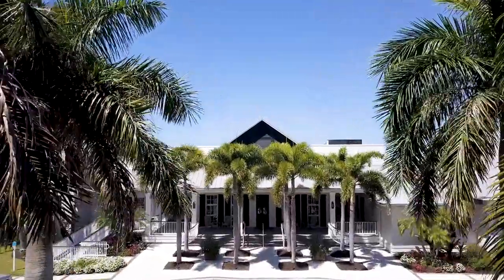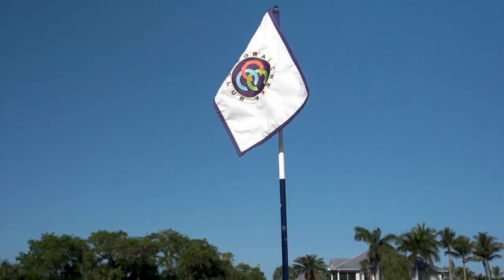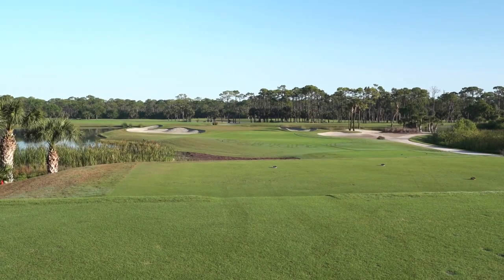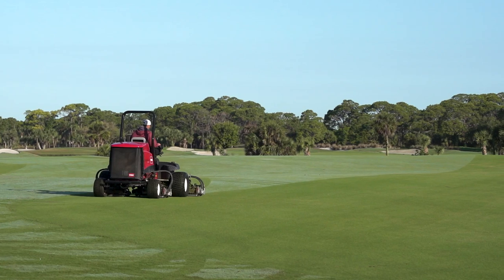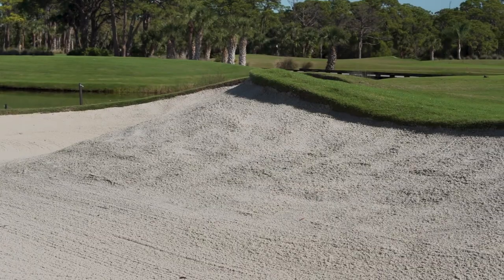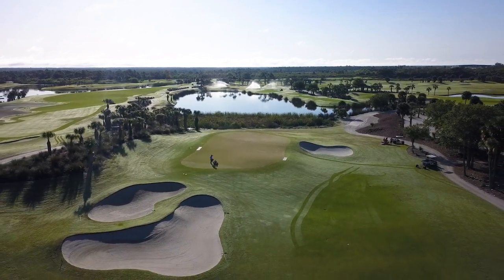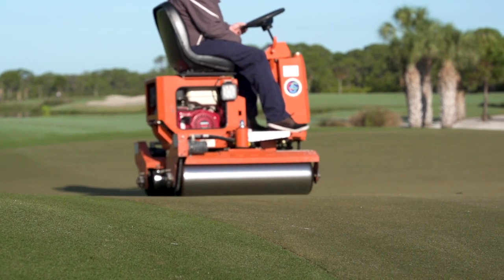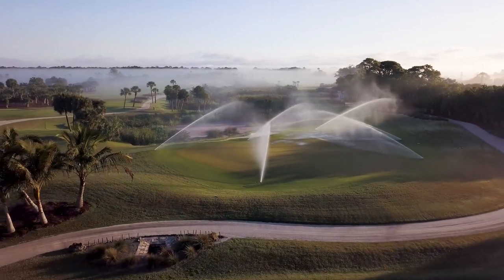Renovation at Coral Creek Club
Erin Stevens, CGCS, gives us an overview of the recent renovation at Coral Creek Club, which included redoing bunkers, tees, and expanding greens.